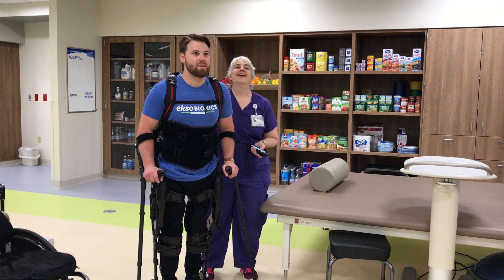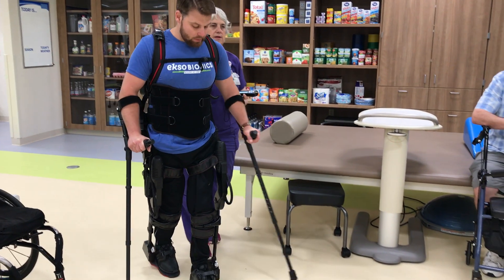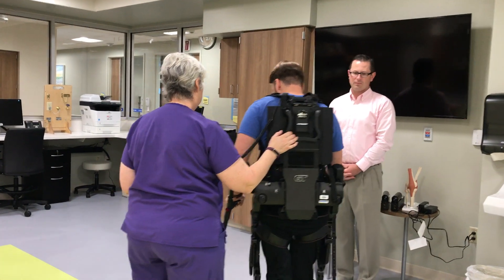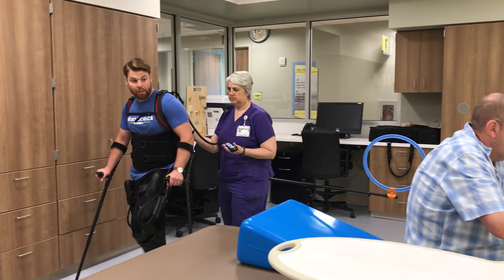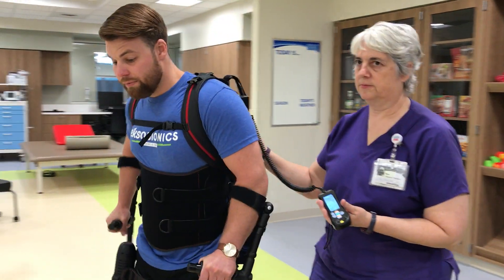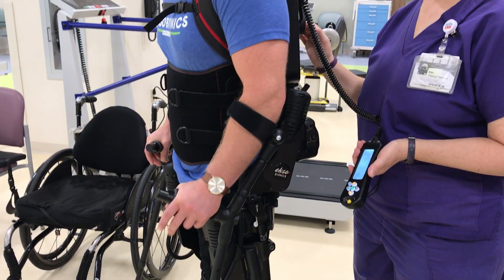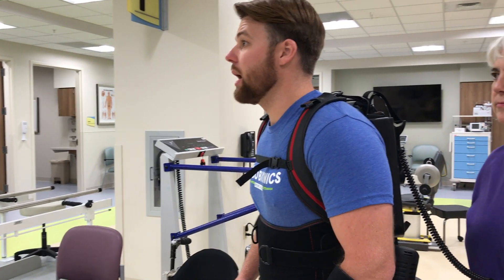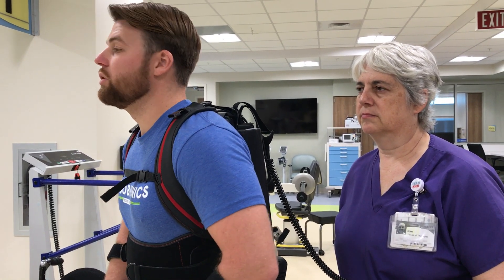Redefining rehabilitation: Exoskeleton helps SMH patients step up their recovery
Walking is a collaborative process with Sarasota Memorial’s new Ekso GT robotic exoskeleton. With their feet and legs secured in footplates and stabilizing straps, spinal cord injury and stroke patients can safely take the next step in their journey to walk independently. The exoskeleton transfers the patient’s weight to the ground and allows them to use two arm braces to balance. When they shift their weight to the left, they trigger the robotic leg on the left side to step forward. Then they shift their weight to the right for the next step, resulting in a slow but surprisingly natural gait. As patients gain muscle strength and balance, the physical therapy team can gradually reduce the amount of power the Ekso sends to the robotic legs so that patients do more of the work. Therapists can set different power levels for each leg, a feature particularly useful for stroke patients who experience paralysis on just one side of their bodies.